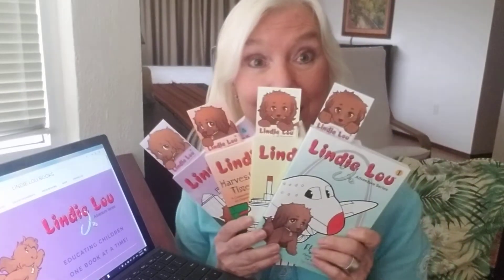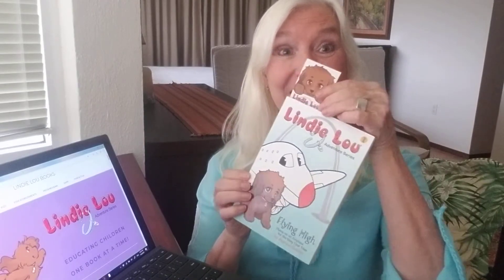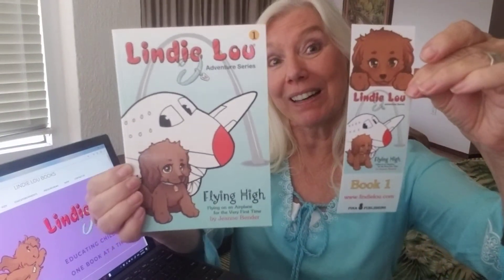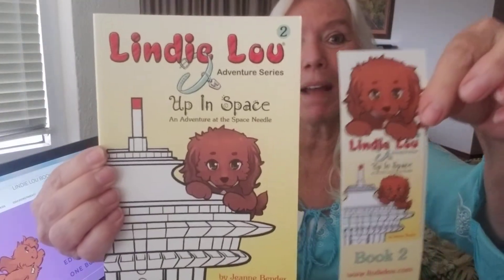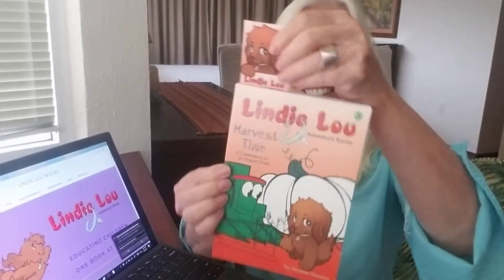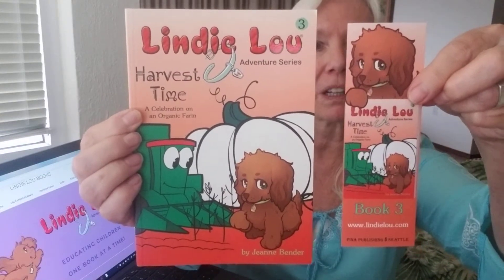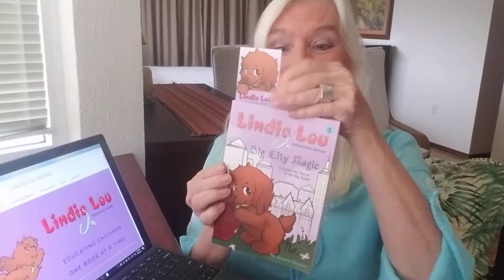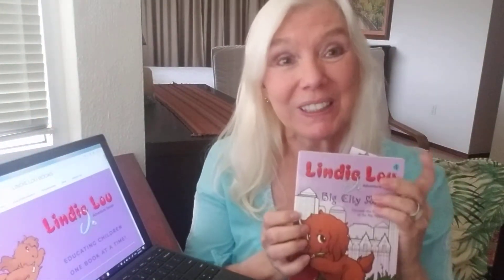Collect Lindie Lou Bookmarks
Take a look at the colorful Lindie Lou Bookmarks. They match each one of the Lindie Lou books!